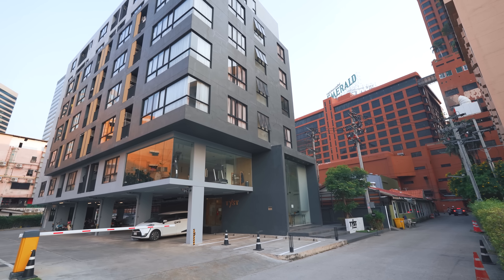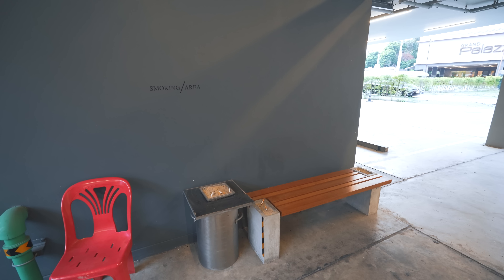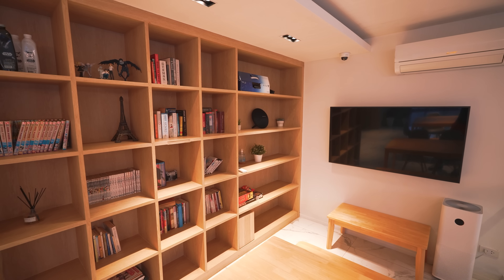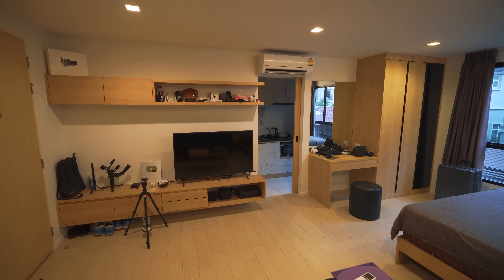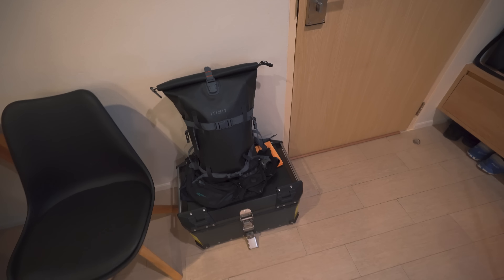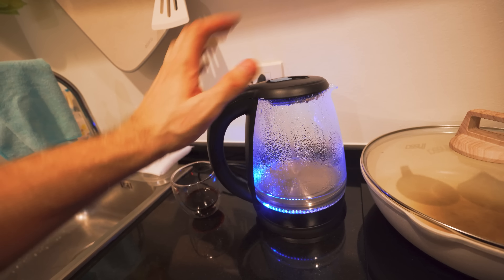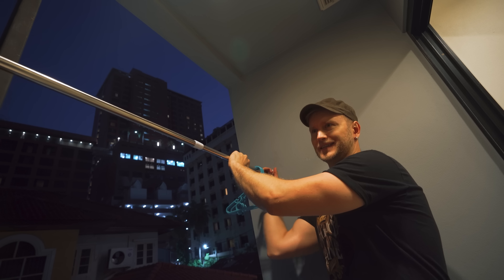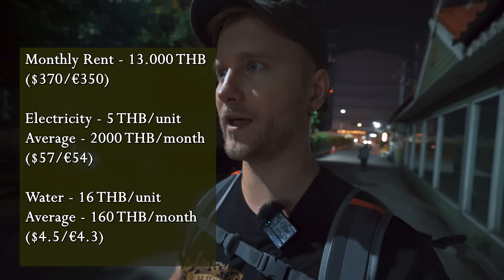My $400 Condo in Bangkok / Short Term Rent and Cost of Living in Thailand 2023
Is it possible to find short term accommodation in Bangkok Thailand in 2023?
In today's video I am inviting you on a tour of my $400 condo in Bangkok, which I rented for 2 months and of course to take a walk in my neighborhood where we could taste cheap and delicious Thai street food!